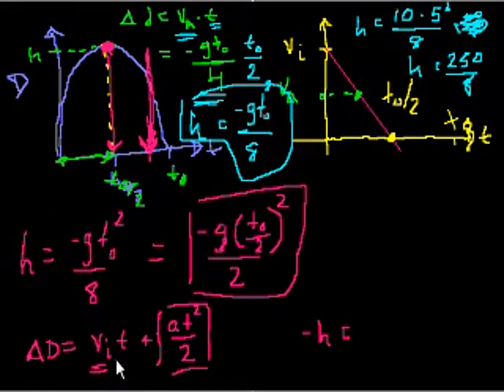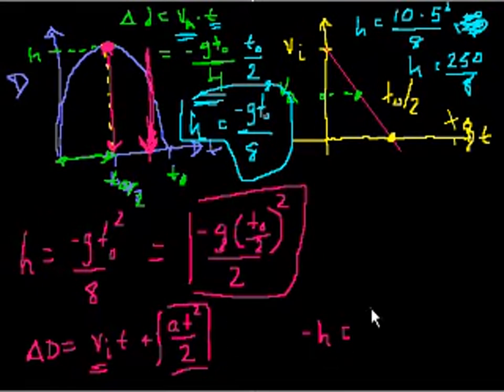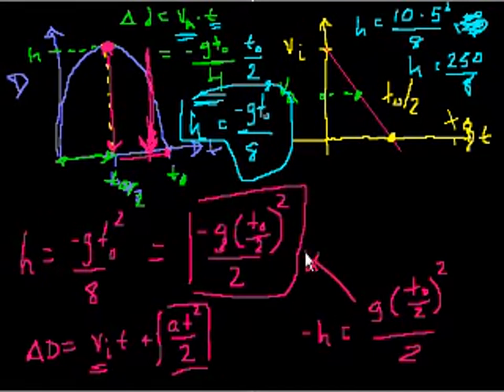Projectile motion part 8